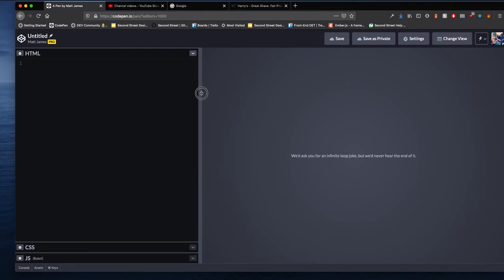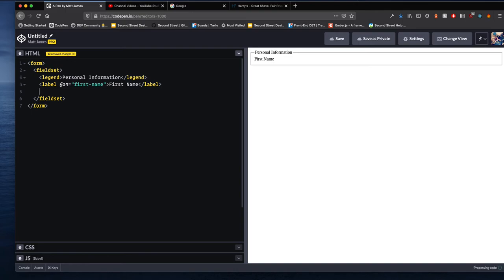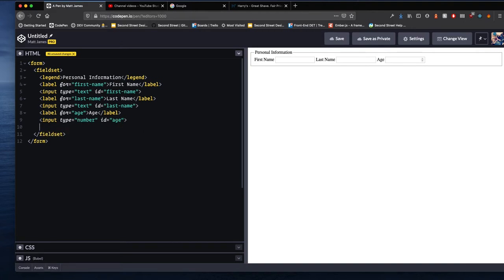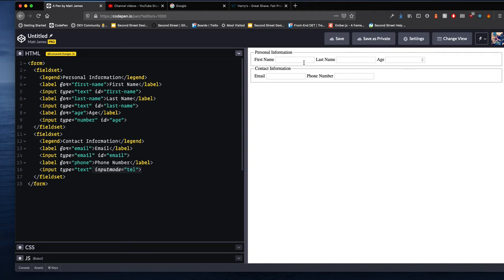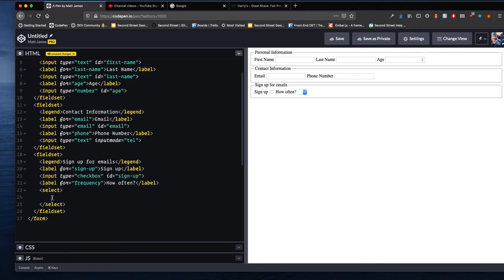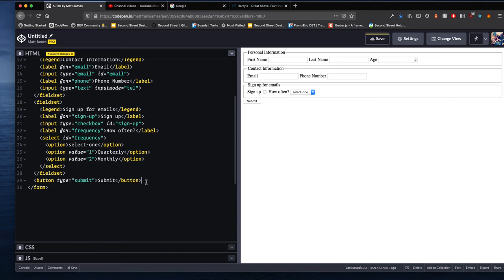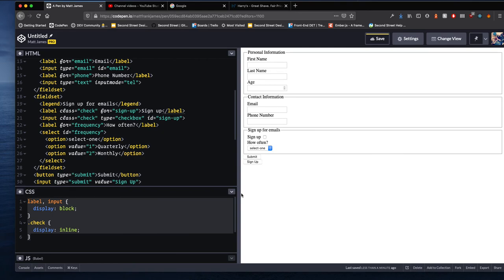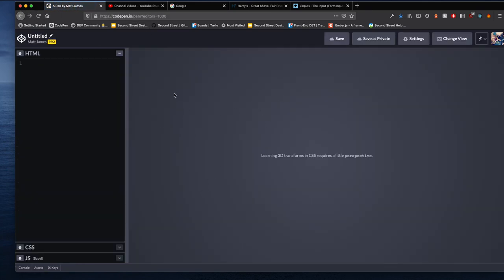6 - HTML Forms - web 1